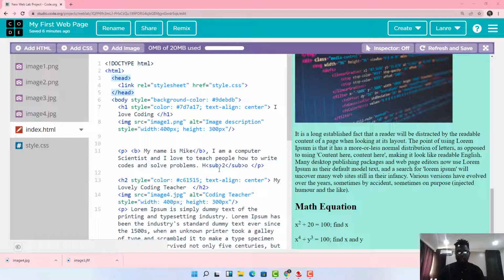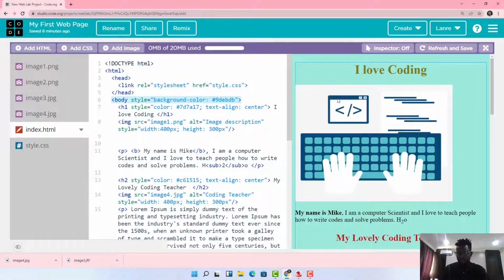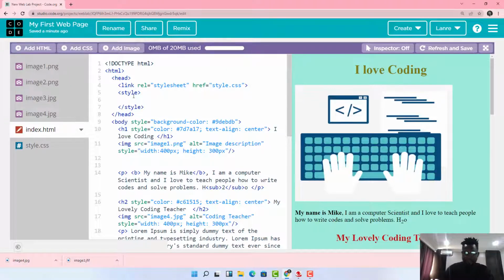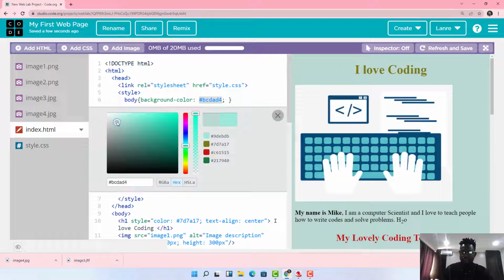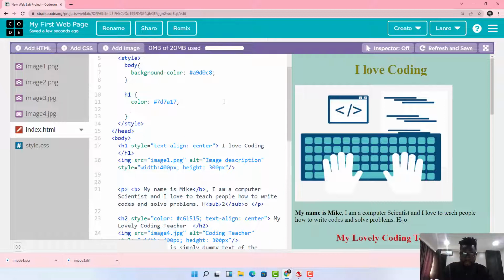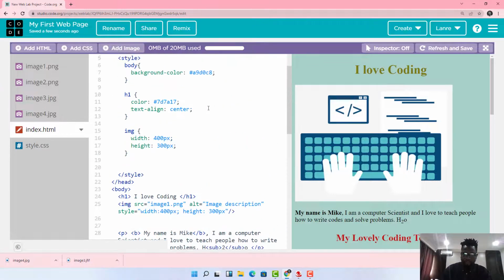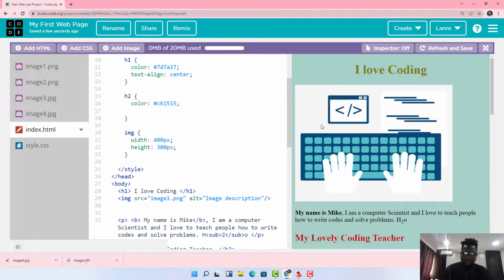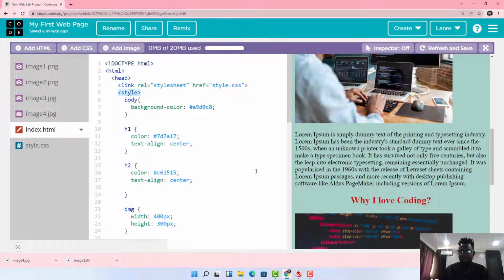HTML & CSS Tutorial for Kids and Beginners (Part 6): Internal Styling Method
This is the sixth video in this series.

In this video, you will learn how to use internal styling method to beautify your web page.